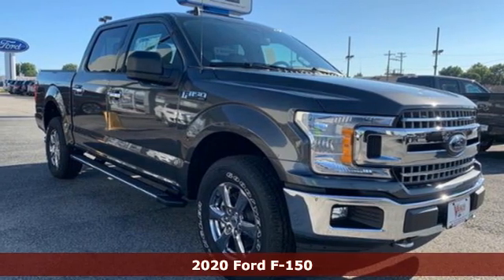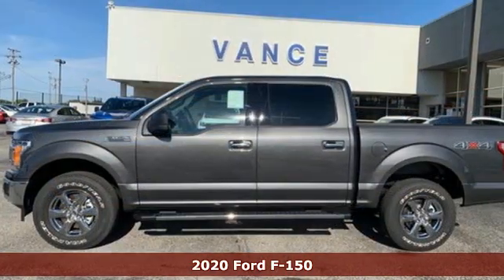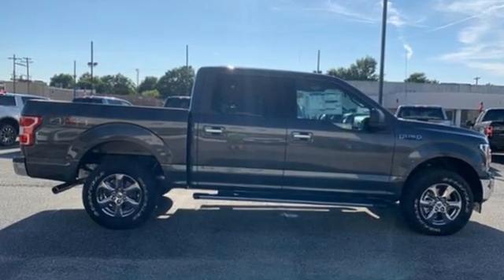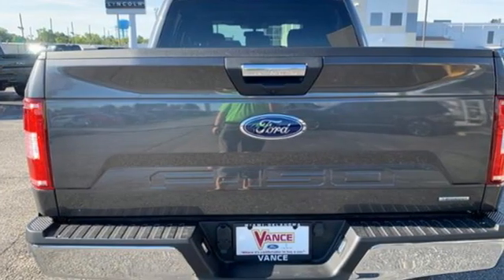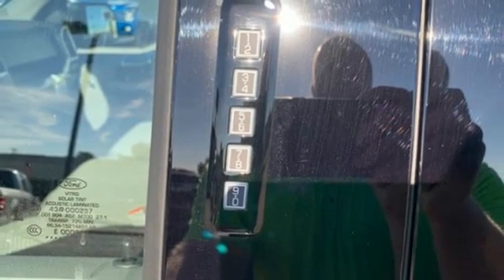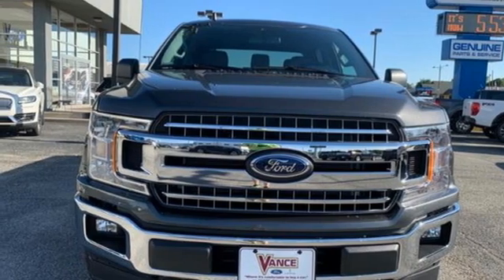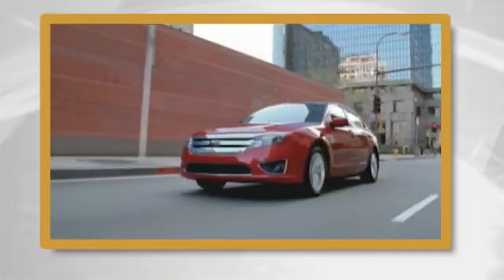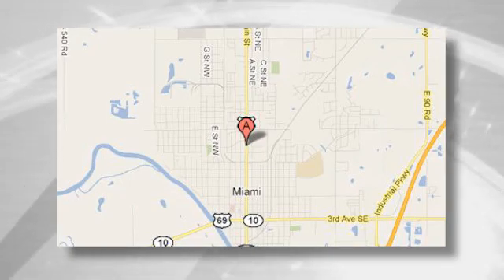New 2020 Ford F-150 Tulsa OK Joplin, OK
Year: 2020
Make: Ford
Model: F-150
Trim: LARIAT 4WD SuperCrew 5.5' Box
Engine: 2.7L V6 Cylinder Engine
Transmission: AUTOMATIC
Stock #: LKD96588
VIN: 1FTEW1EP8LKD96588
Heated/Cooled Leather Seats, Onboard Communications System, iPod/MP3 Input, Turbo Charged Engine, Hitch, Aluminum Wheels, Satellite Radio, Back-Up Camera, 4x4. LARIAT trim. EPA 23 MPG Hwy/18 MPG City! AND MORE! KEY FEATURES INCLUDE: Leather Seats, 4x4, Heated Driver Seat, Cooled Driver Seat, Back-Up Camera, Turbocharged, Satellite Radio, iPod/MP3 Input, Onboard Communications System, Trailer Hitch, Aluminum Wheels, Remote Engine Start, Dual Zone A/C, Apple CarPlay, Smart Device Integration. MP3 Player, Privacy Glass, Keyless Entry, Child Safety Locks, Steering Wheel Controls. EXPERTS RAVE: Great Gas Mileage: 23 MPG Hwy. Approx. Original Base Sticker Price: $49,300*. WHO WE ARE: Located in Miami, OK, Vance Auto Group is proud to be your premier dealership in the area. From the moment you walk into our showroom, you'll know our commitment to Customer Service is second to none. We strive to make your experience with Vance Auto Group a good one a€“ for the life of your vehicle. Whether you need to Purchase, Finance or Service a New or Pre-Owned Vehicle, you've come to the right place. All prices include all applicable rebates and incentives. Pricing analysis performed on 8/7/2020. Fuel economy calculations based on original manufacturer data for trim engine configuration. Please confirm the accuracy of the included equipment by calling us prior to purchase.

Address:
510 N Main St